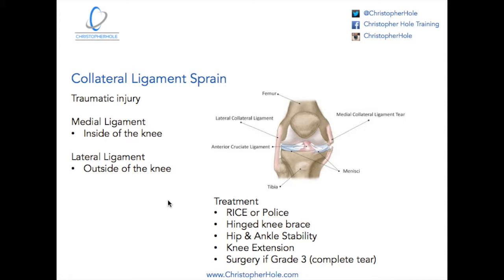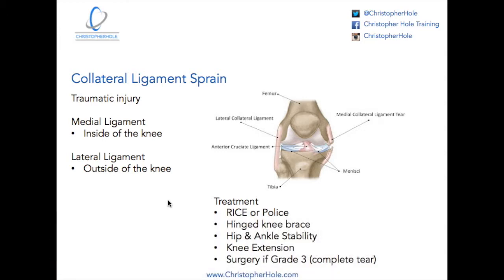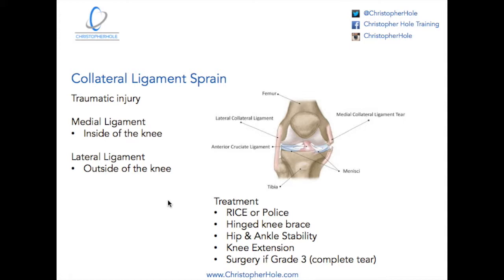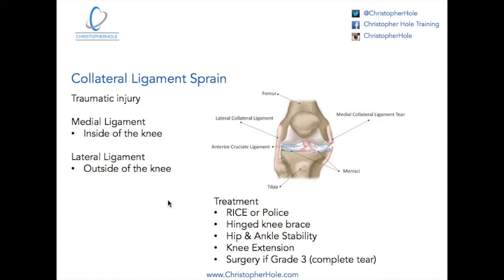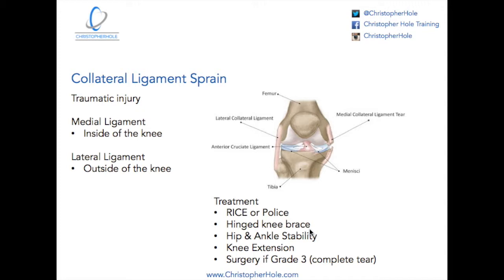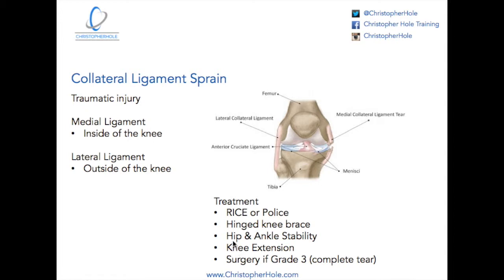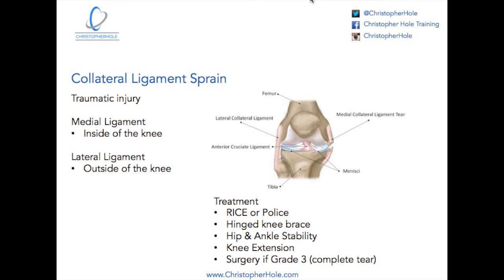Injuries and Rehab Collateral Ligament Strain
Injuries and Rehab Collateral Ligament Strain, for more info join our monthly newsletter